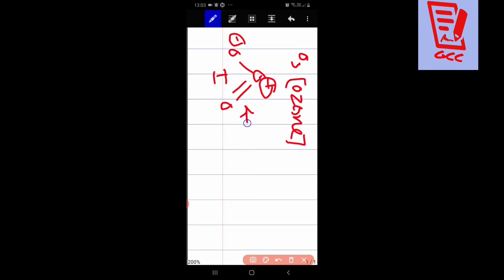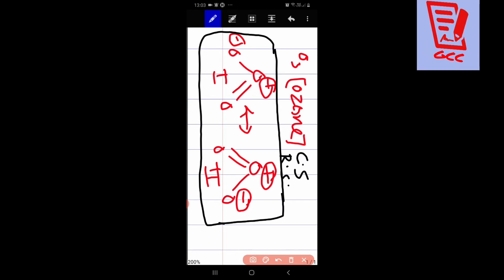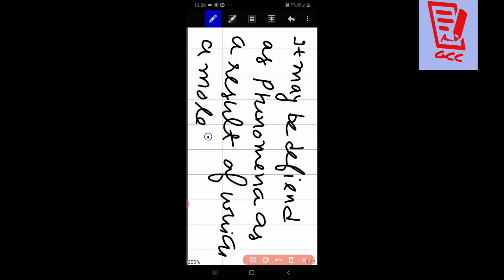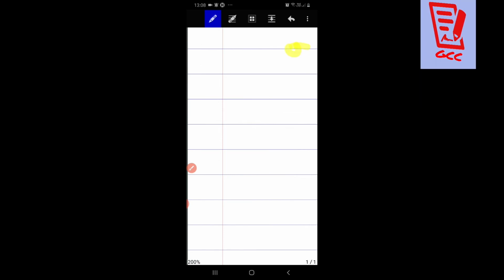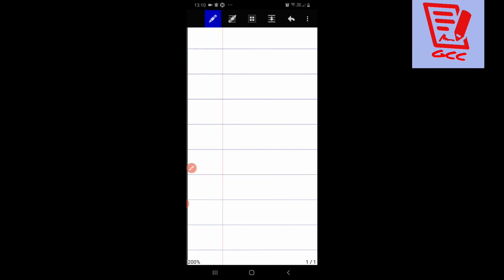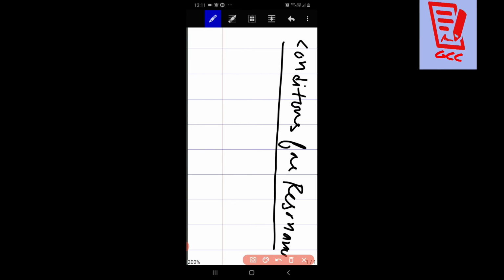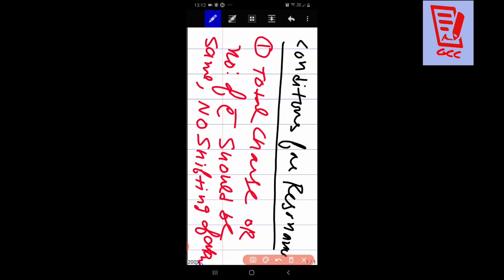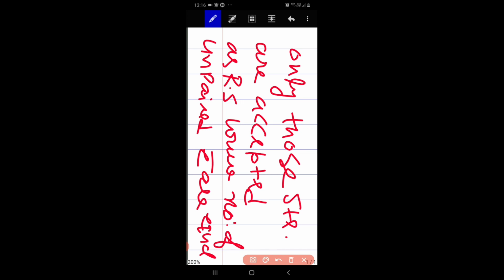RESONANCE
Some more examples